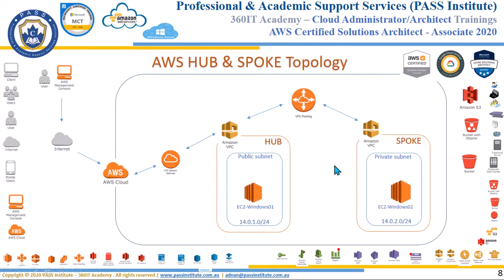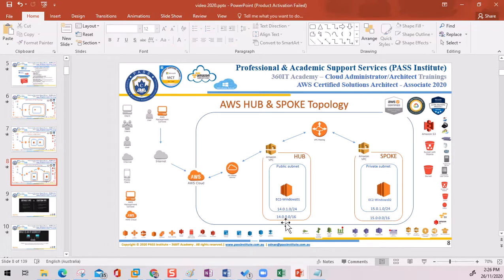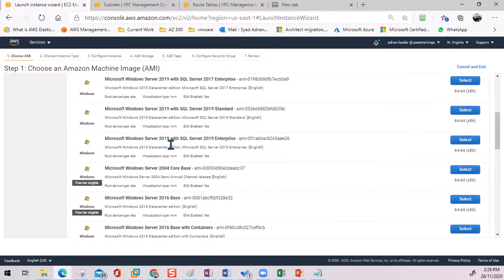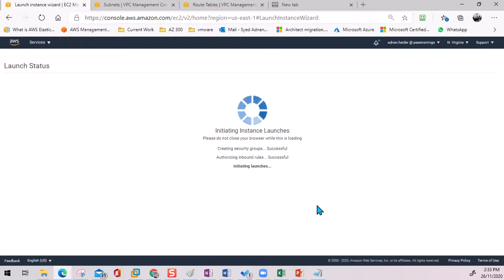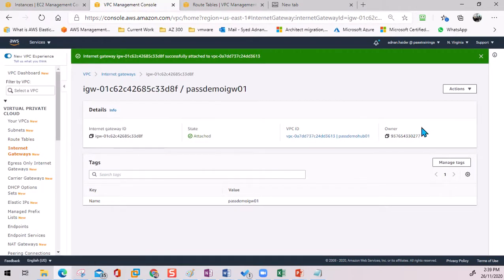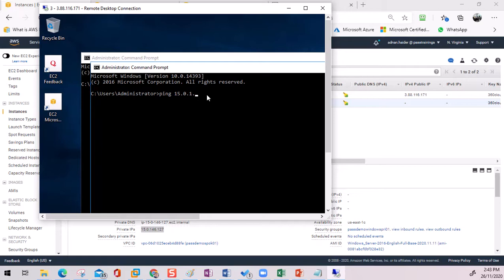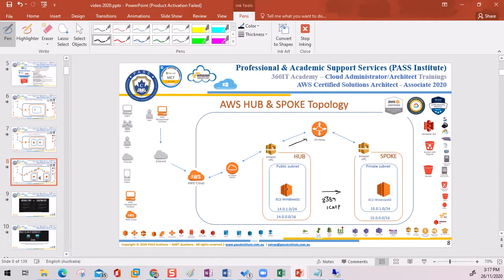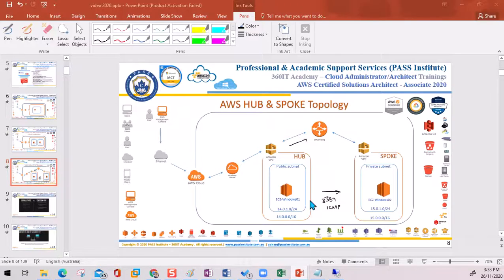23 - AWS VPC Peering HuB & SPoKE - troubleshooting - AWS Certified Solutions Architect